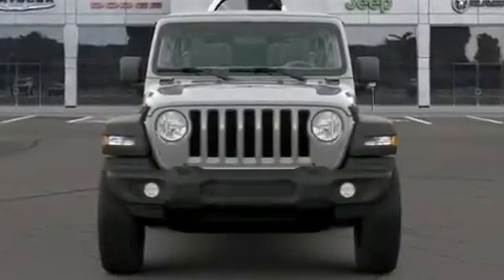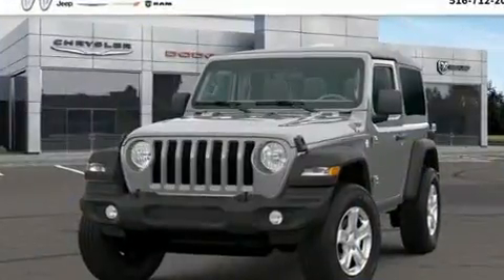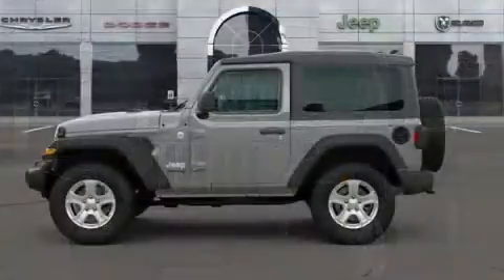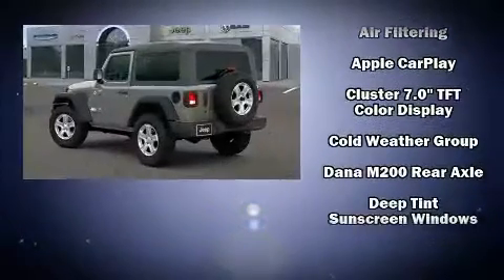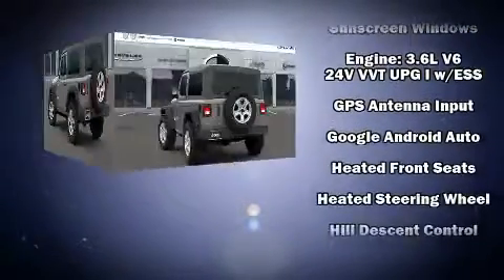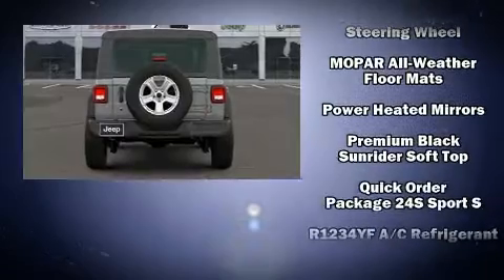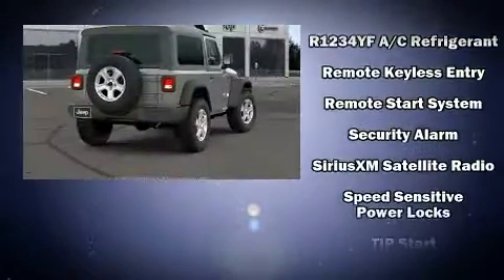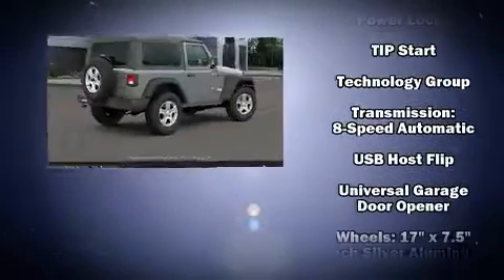2020 Jeep Wrangler SPORT S 4X4 in Jericho, NY 11753-1004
Load your family into the 2020 Jeep Wrangler. It distinguishes itself from the competition with features such as: front and rear reading lights, 1-touch window functionality, a leather steering wheel, heated seats, power windows, cruise control, and remote keyless entry. Jeep ensures the safety and security of its passengers with equipment such as: dual front impact airbags with occupant sensing airbag, integrated roll-over protection, traction control, brake assist, a security system, and 4 wheel disc brakes with ABS. Various mechanical systems are monitored by electronic stability control, keeping you on your intended path. We pride ourselves in the quality that we offer on all of our vehicles. Stop by our dealership or give us a call for more information.